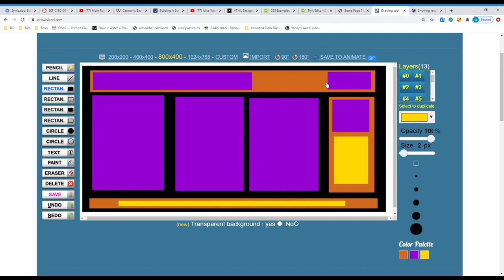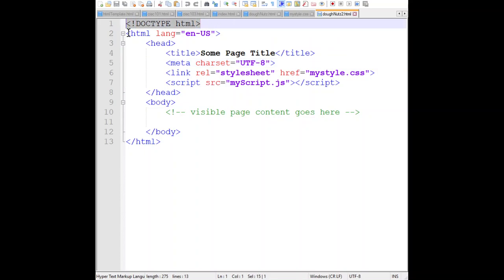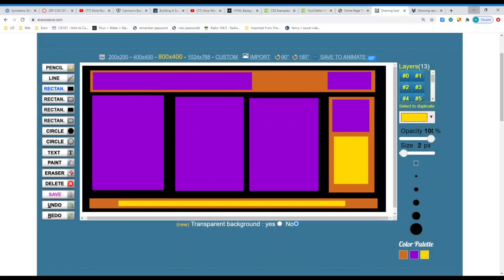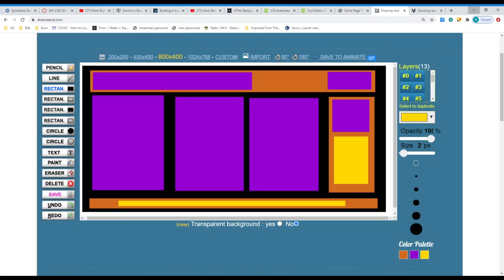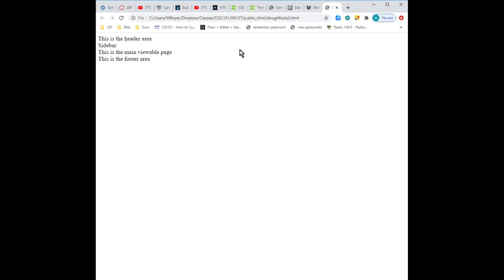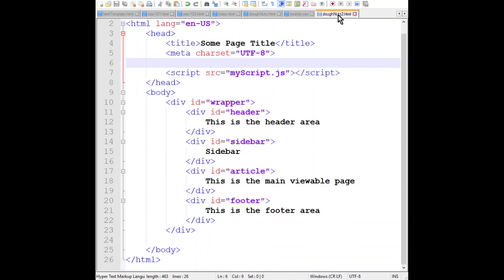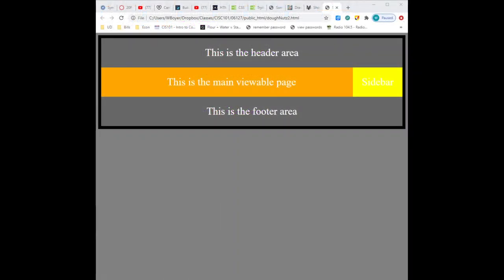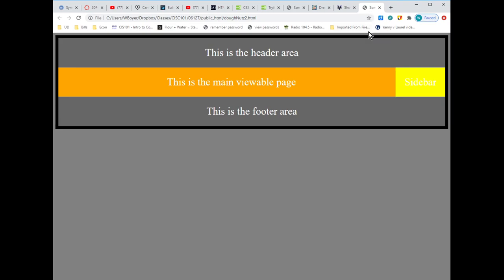CSS Positioning PT2